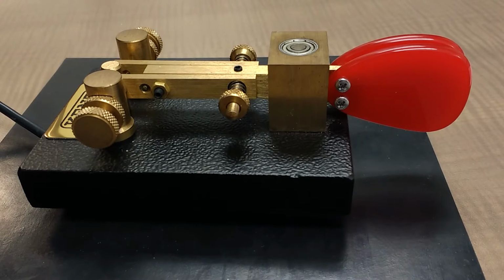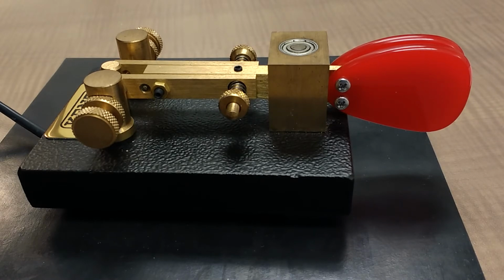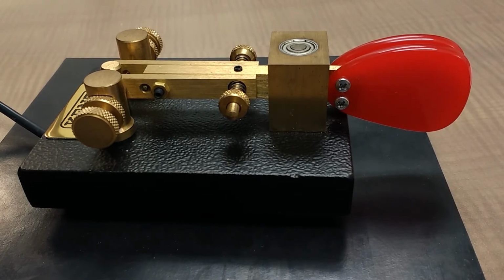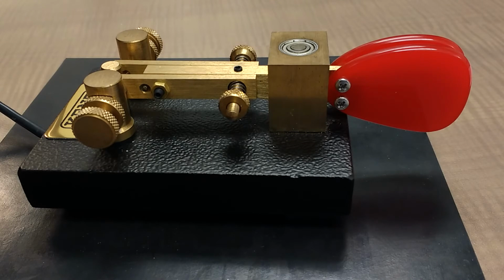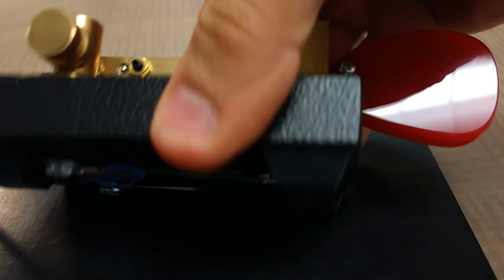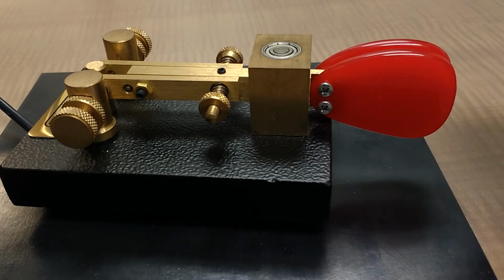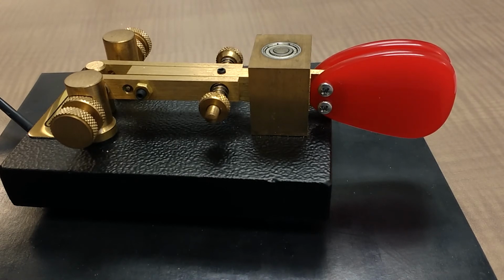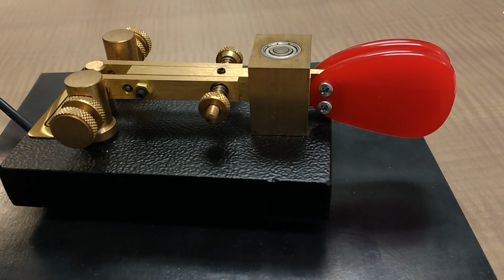W1EUJ: My Kent SP-1 Single Paddle Morse Key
I took the stock key and modified it to make it a solid and sure - for its money it kicks every competitors' butt, in my bold opinion!

Mentioned: Donnie WA9TGT - Key Paddles, Parts, Restoration @ 2BRadioParts.com
Update: Donnie has retired and shut down his operation - thanks again and 73!